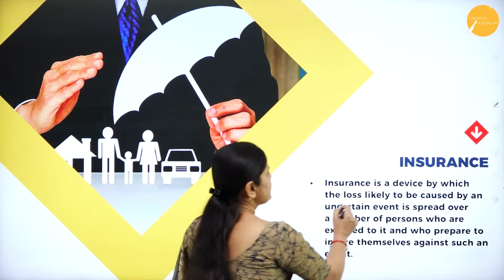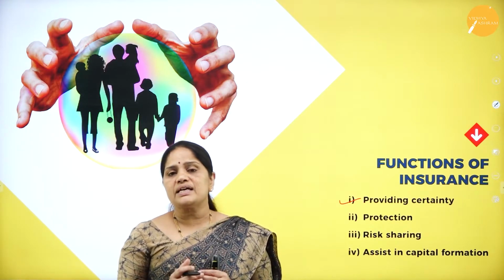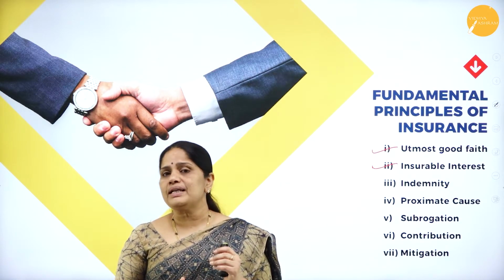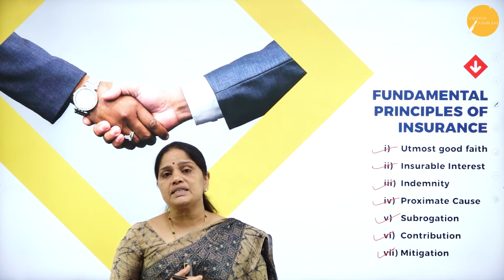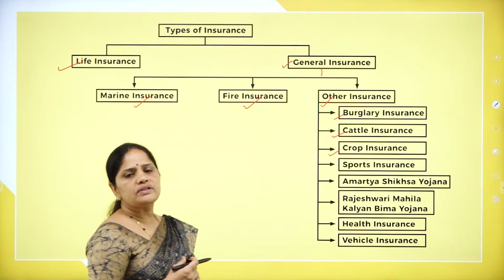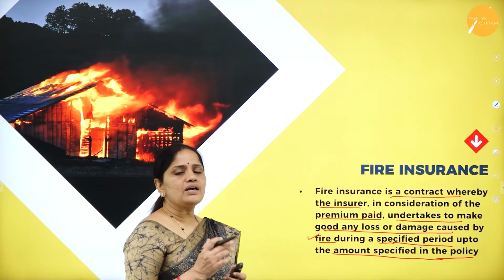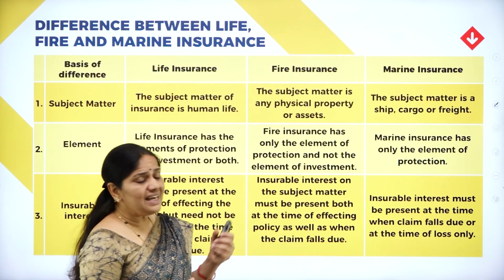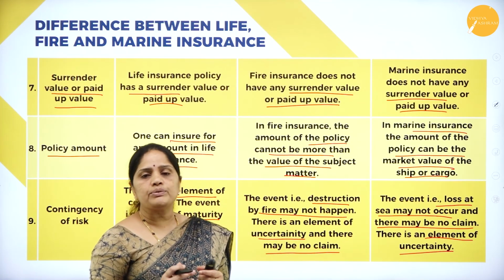DAY 11 | BUSINESS STUDIES | I PUC | BUSINESS SERVICES | L2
Class : I PUC
Stream : COMMERCE
Subject : BUSINESS STUDIES
Chapter Name : BUSINESS SERVICES
Lecture: 2